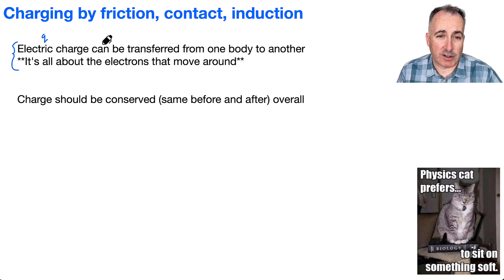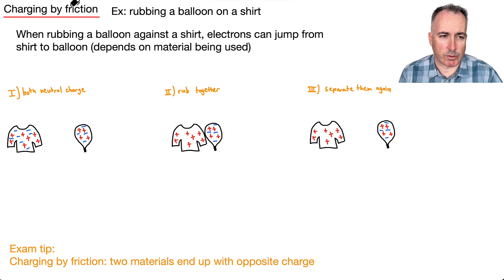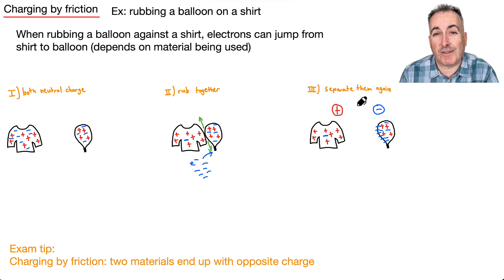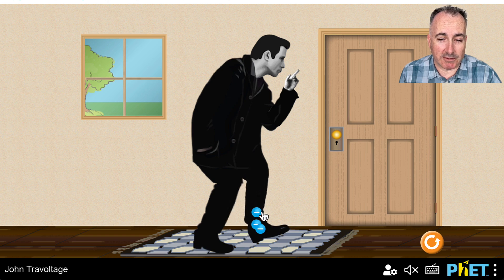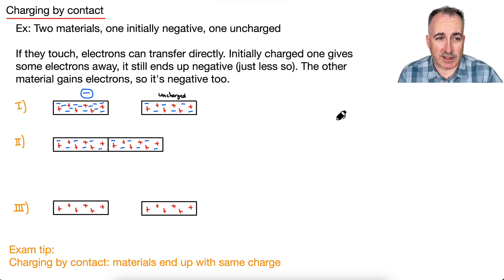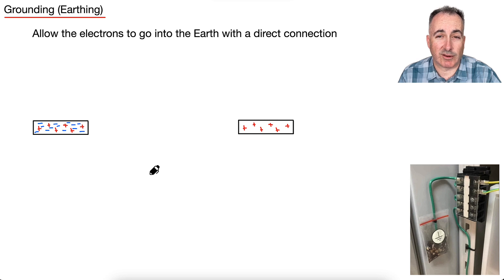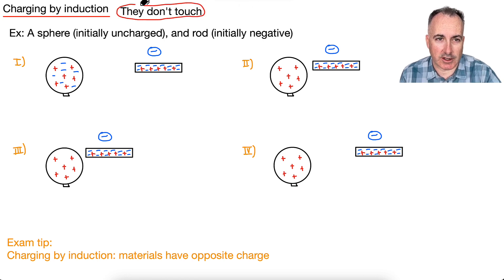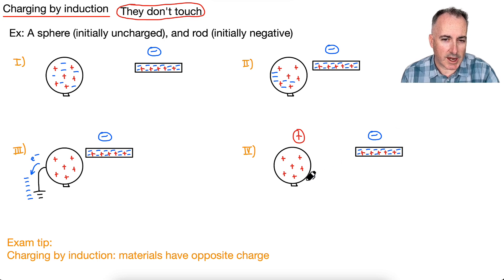D2.3 Charging by friction, contact, induction [IB Physics SL/HL]